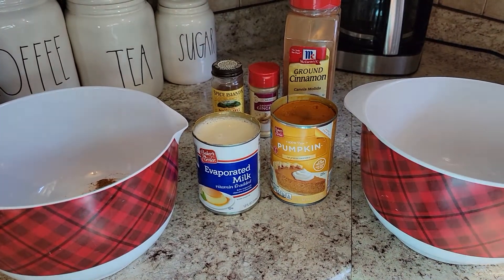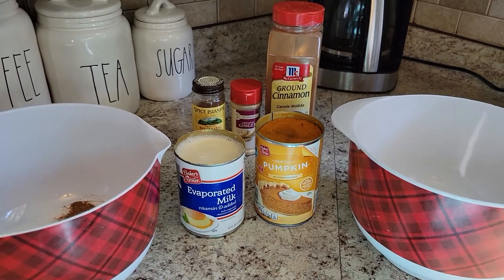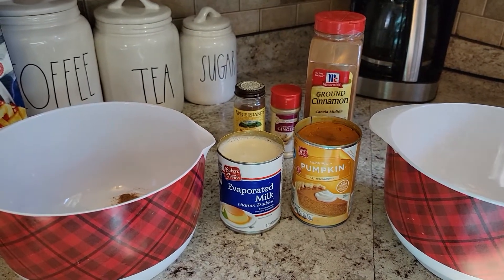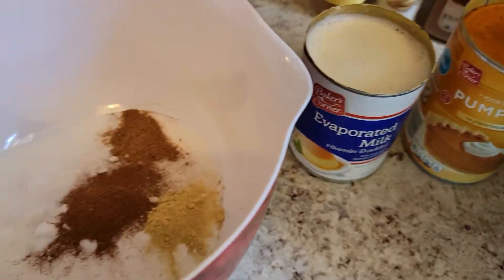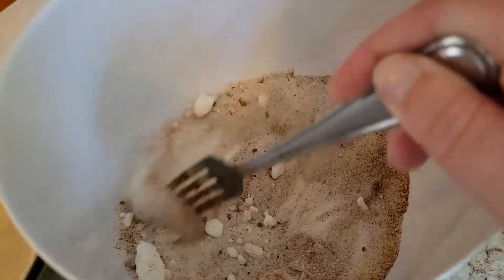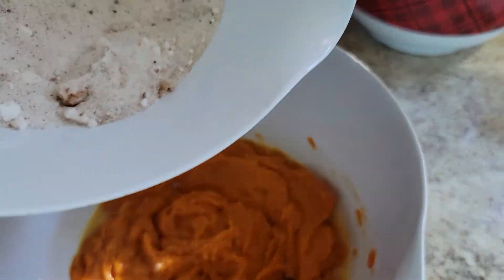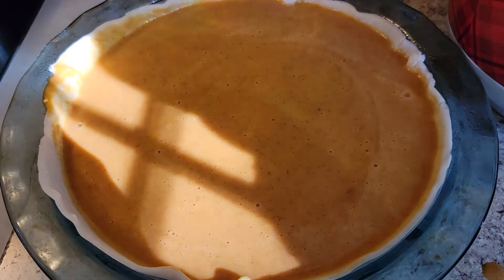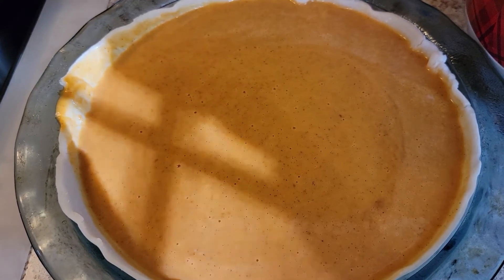EASY PUMPKIN PIE RECIPE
This is my FAV pumpkin pie recipe!! This recipe can also be found on most cans of pumpkin pure :)

Pumpkin Pie Ingredients
1 can 15oz of pure pumpkin
3/4 cup sugar
1 teaspoon cinnamon
1/2 teaspoon salt
1/2 teaspoon ginger
1/2 teaspoon nutmeg
2 eggs
1 can 12 fl oz evaporated milk
1 unbaked 9" pastry shell pie crust
Whipped cream is optional but a MUST have in our house!

Baking instructions
Mix sugar, cinnamon, salt, ginger and nutmeg in a small bowl
Beat eggs in a large bowl. Stir in pumpkin and sugar-spice mixture. Gradually stir in evaporated milk.
Pour into pastry shell once mixture is well combined.
Bake at 425F for 15 minutes. Reduce heat to 350F and continue baking for 40-50 minutes or until knife inserted in the center of pie comes out clean. Cool on a wire rack for about 2 hours. Serve and top with whipped cream :)

Aly